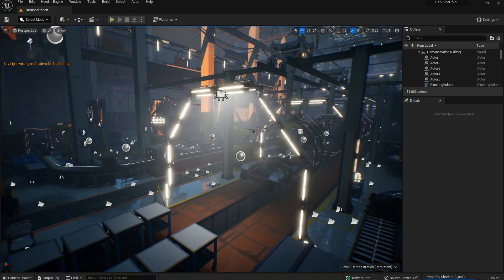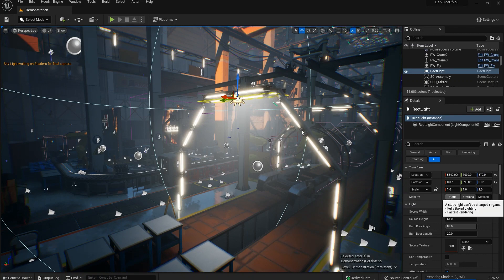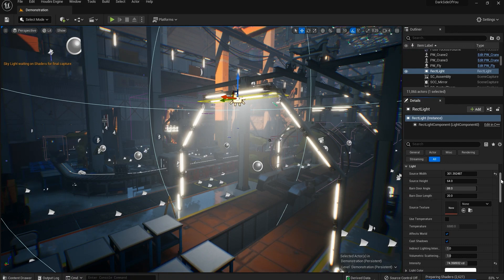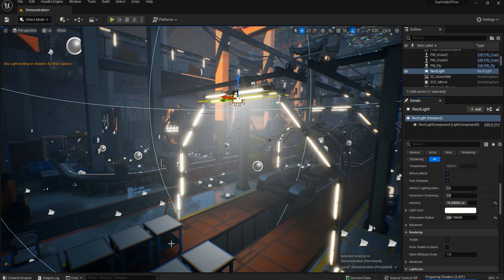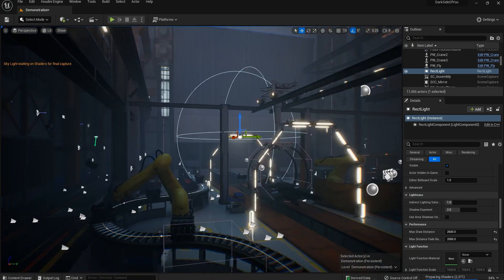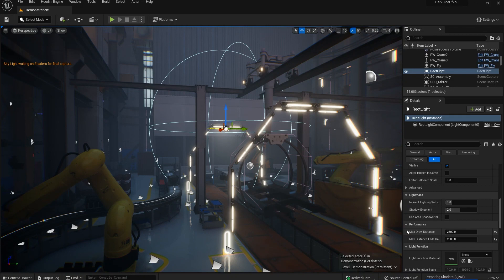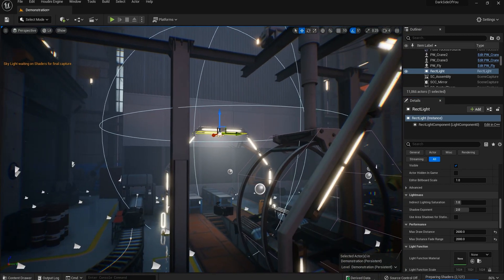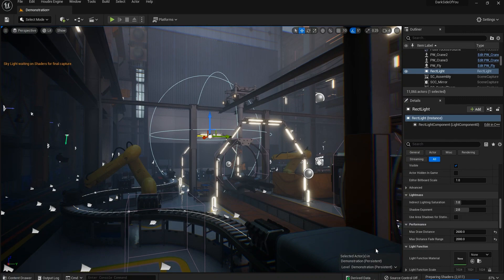Optimizing dynamic lights and gain back performance in UE5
Dynamic lights can cause a lot of problems in performance in Unreal engine 5. in this video I will talk about some fast tricks to easily make them more performant.